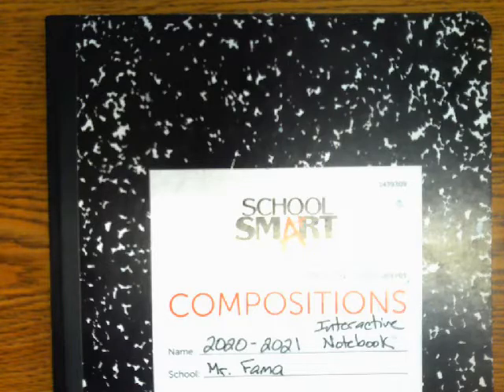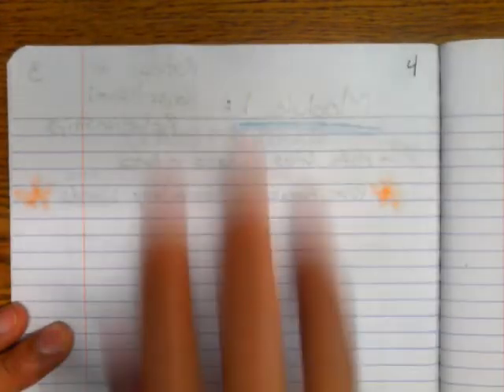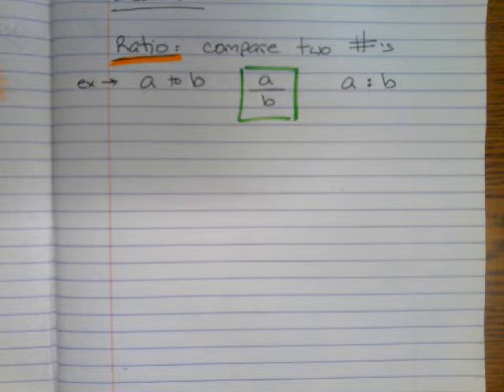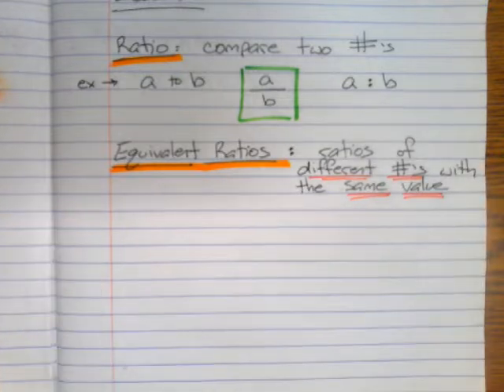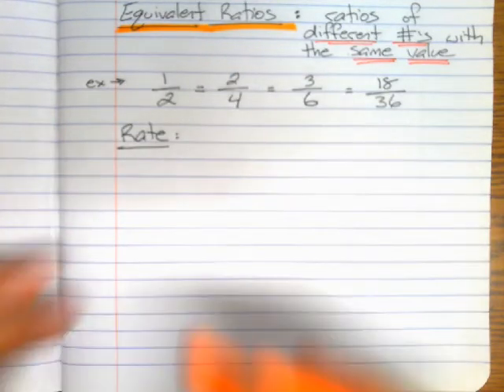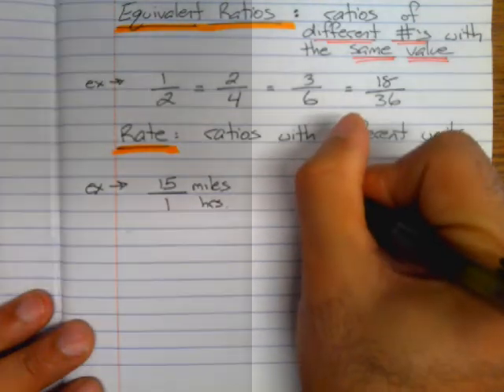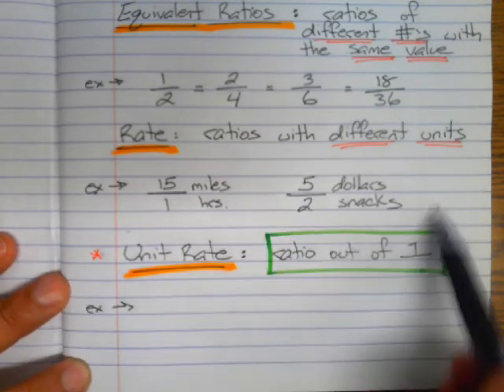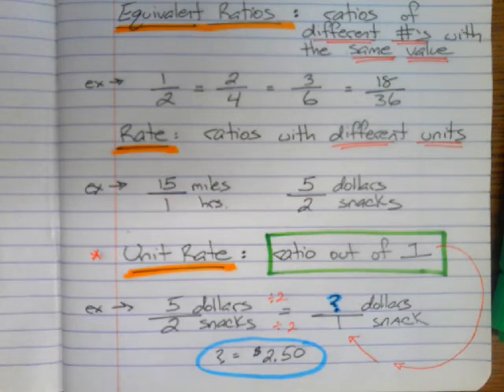M1L1 - Relationships as Measuring Rate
I can create rates
I can create unit rates
I can compute unit rates